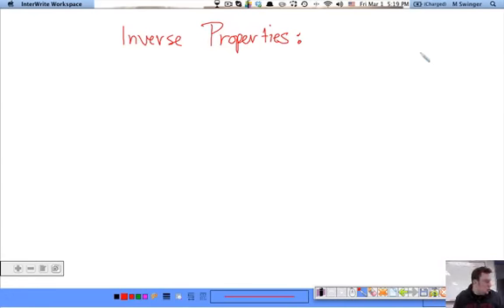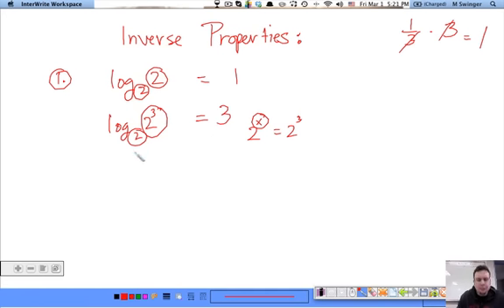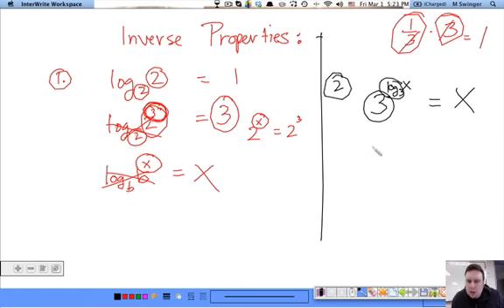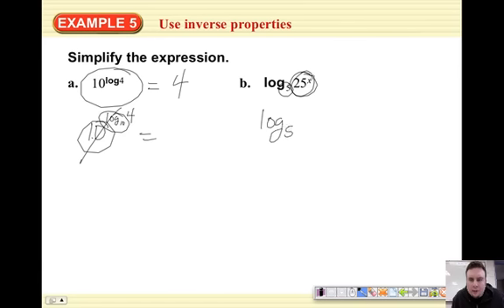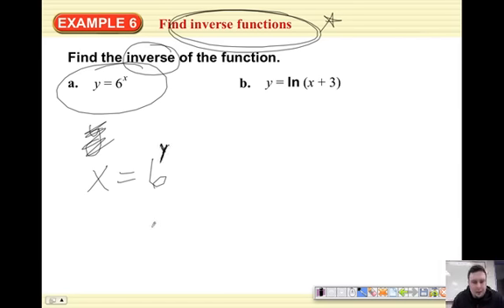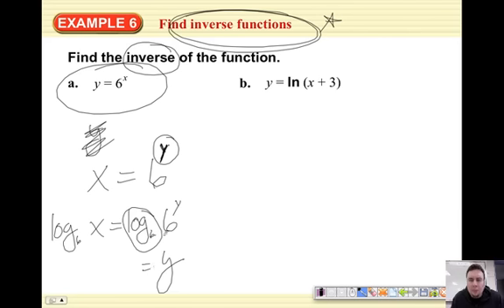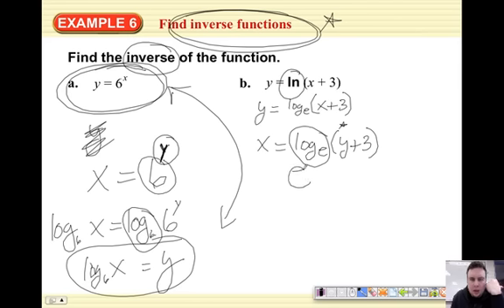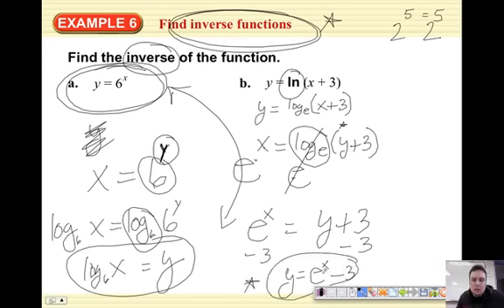Alg 2 Section 7-4 (part2) Logarithms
You will find the inverse of logarithmic functions